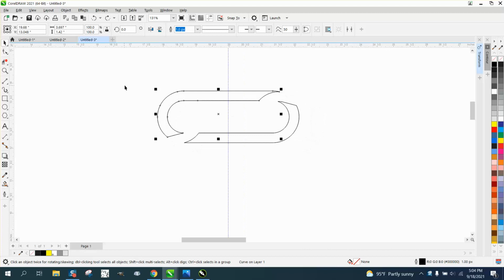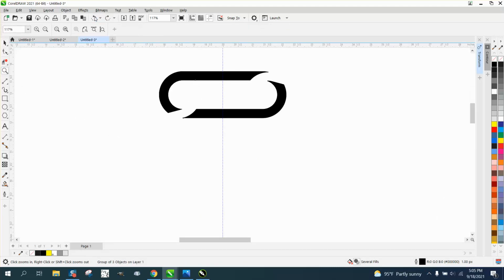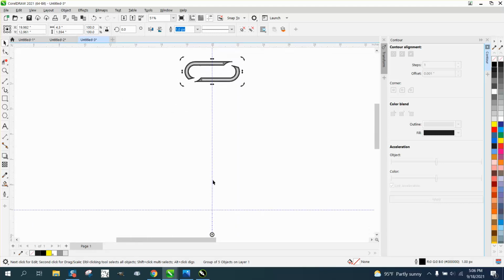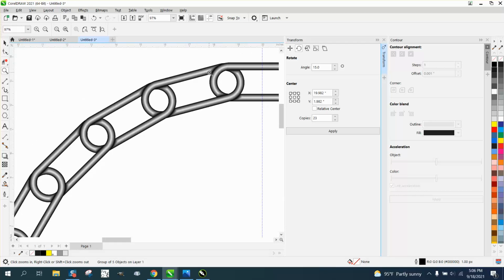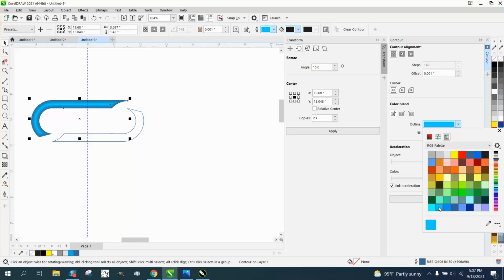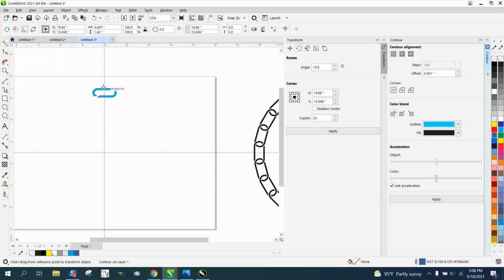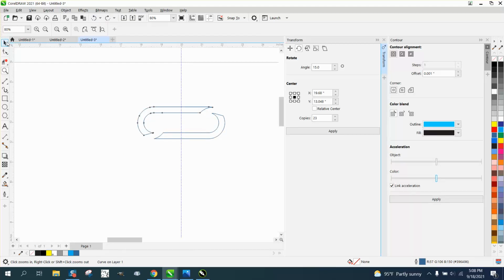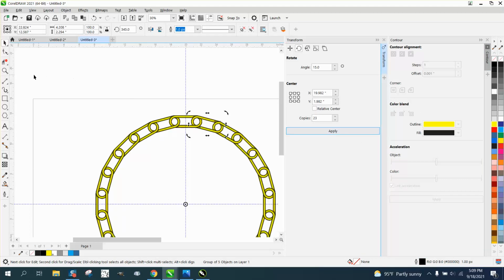Corel Draw Tips & Tricks Make a simple Chain Part 2